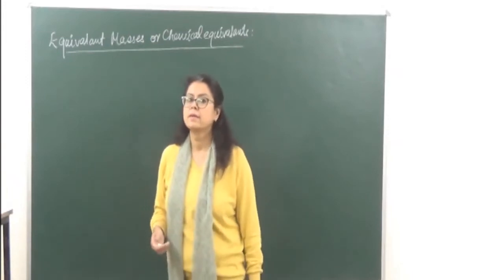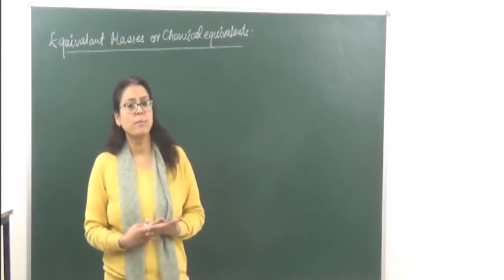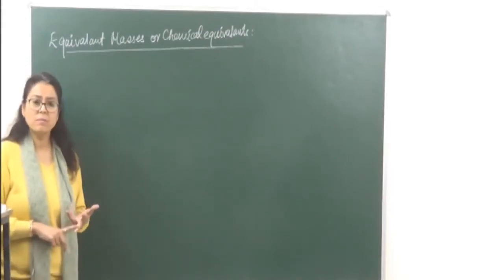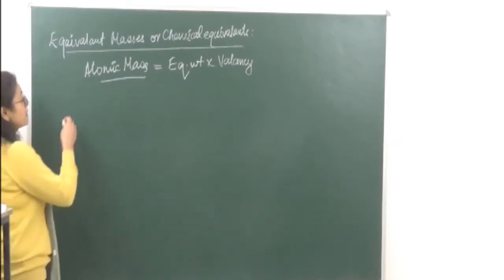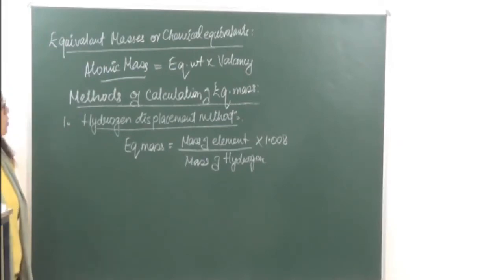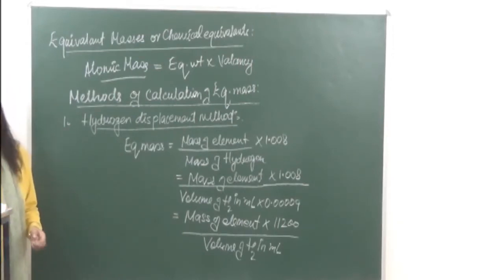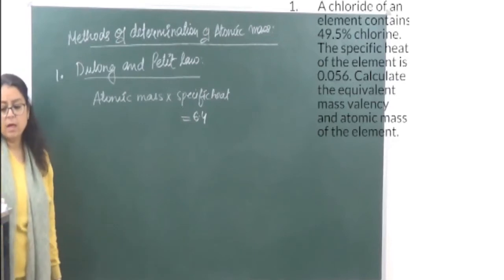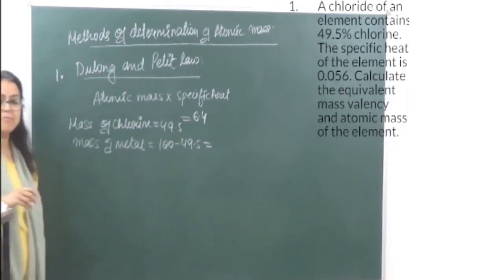Equivalent Masses or Chemical Equivalents XI-1-05 | Some Basic Concepts of Chemistry Class 11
This Equivalent Masses / Chemical Equivalents topic for class XI will help you understand the chemistry concepts better.